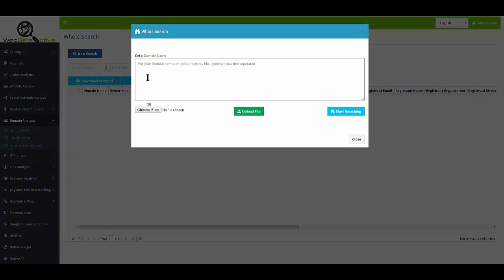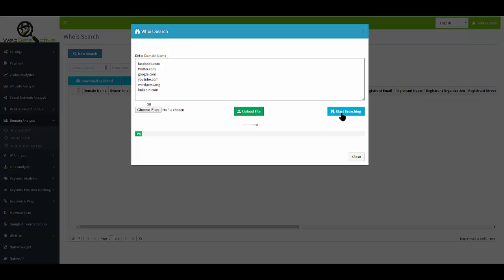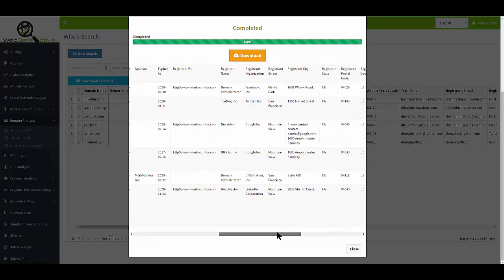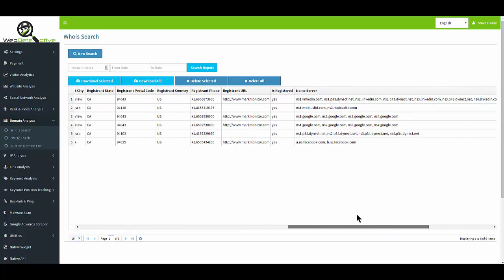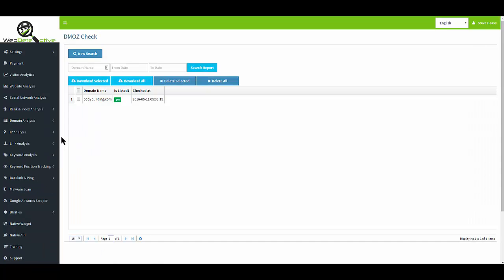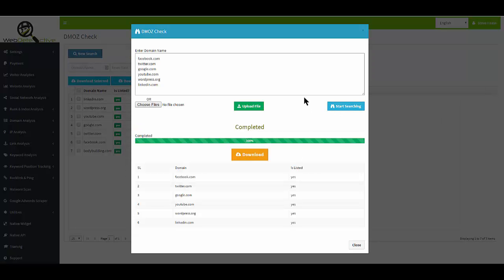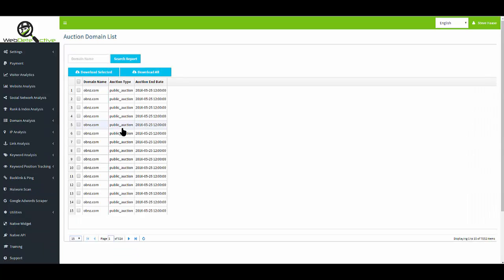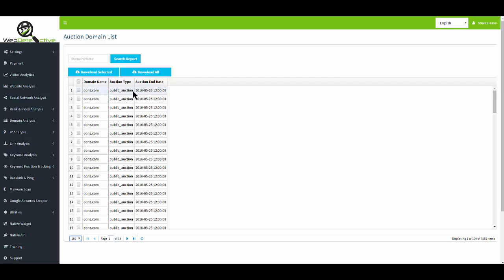Domain Analysis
Web Detective - Domain Analysis